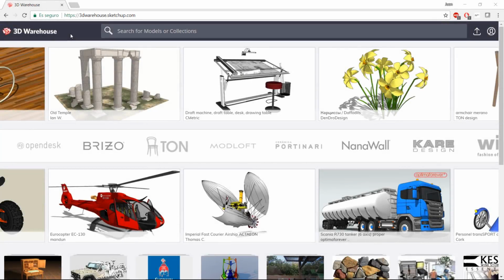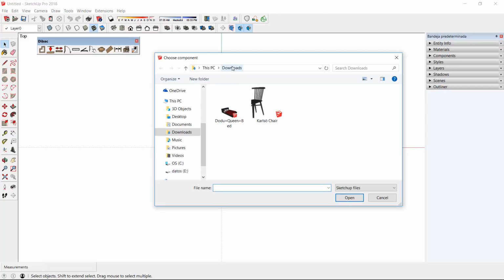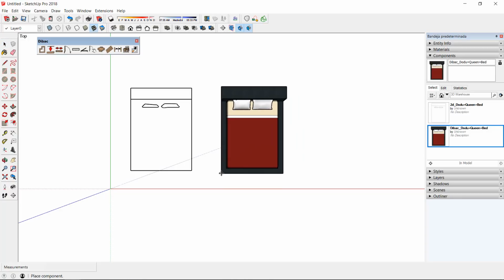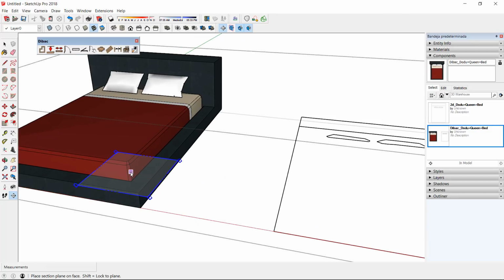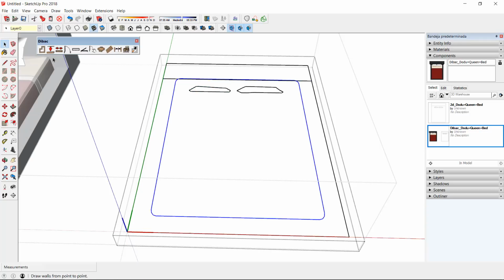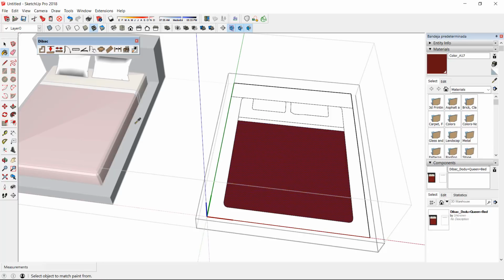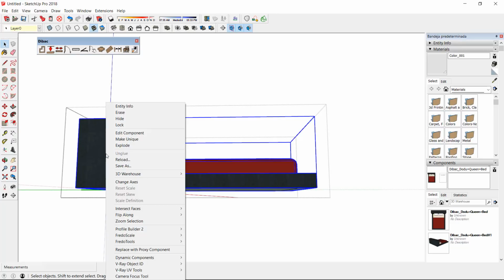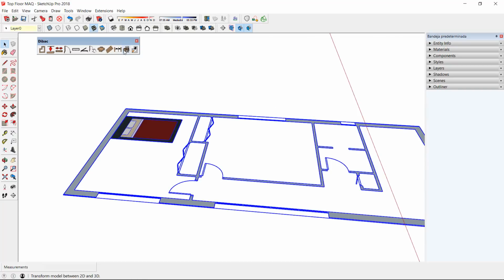Edit the 2D view of a component | Dibac for SketchUp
This video shows how to edit the 2D representation of any component from your library when you open it with Dibac for SketchUp.